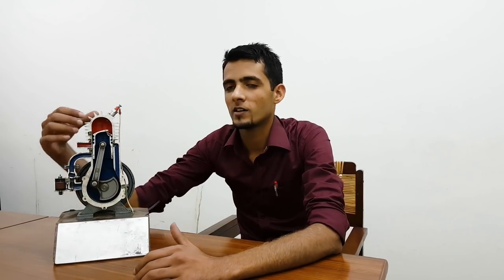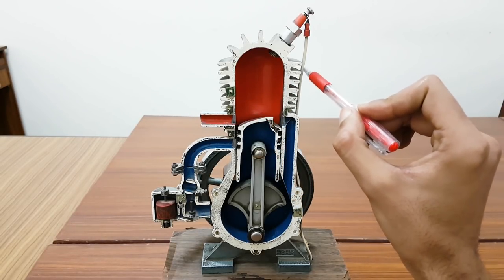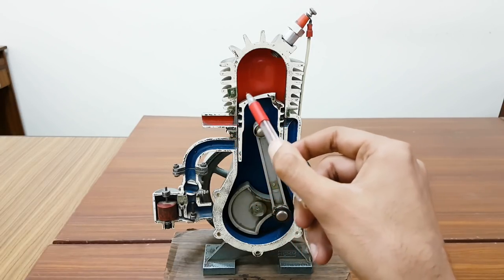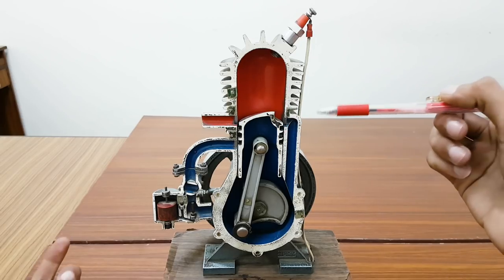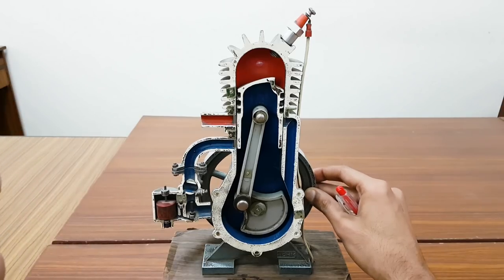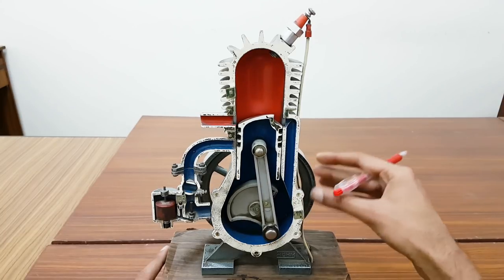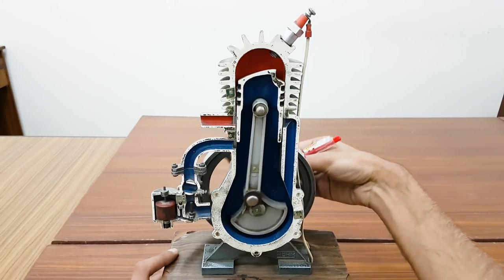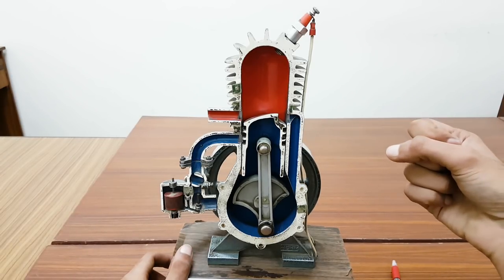How Two Stroke Engine Works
Welcome guys, hope you all are good. Here is another interesting episode, about working of a 2 stroke engine.